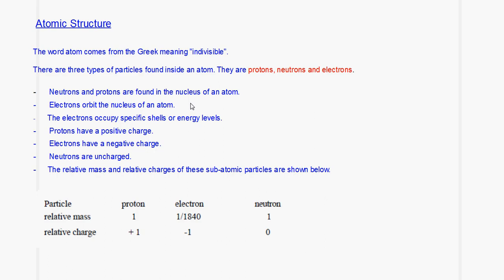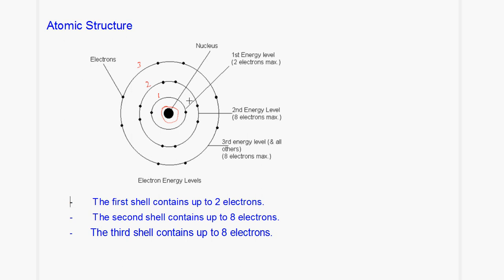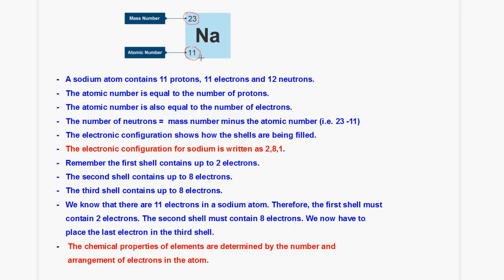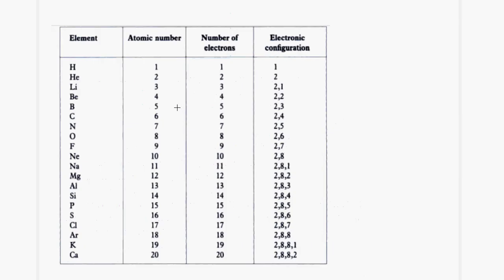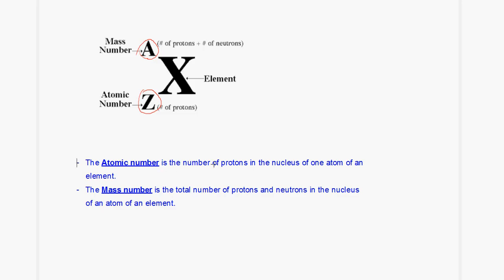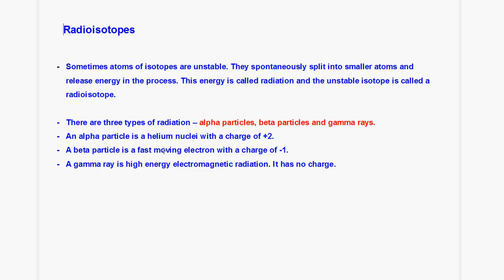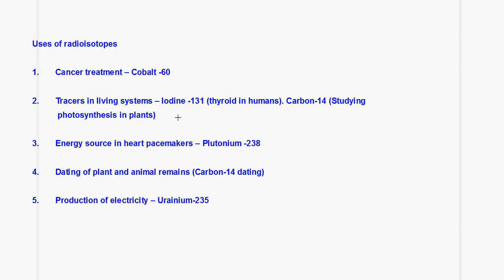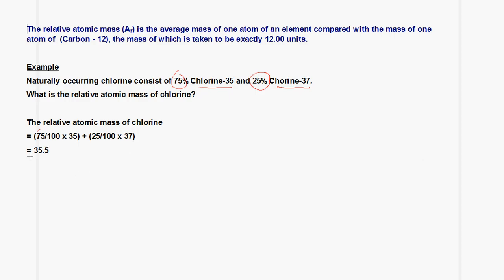CSEC Chemistry - Atomic Structure